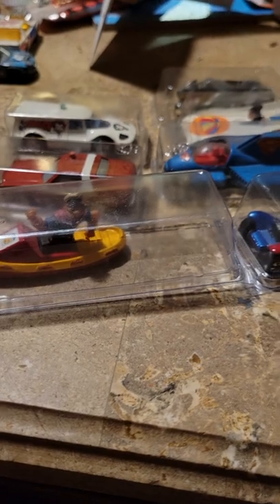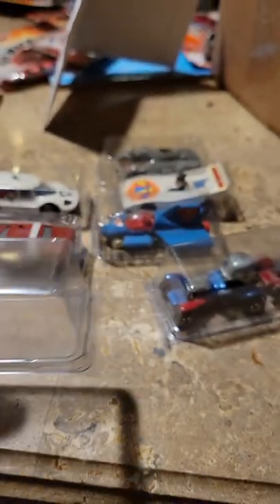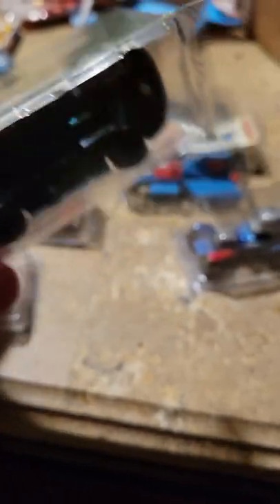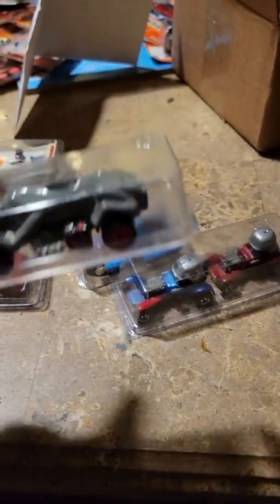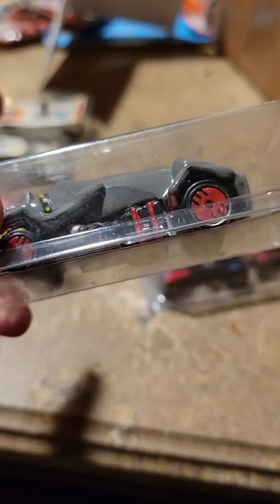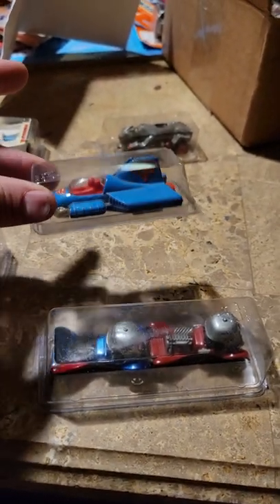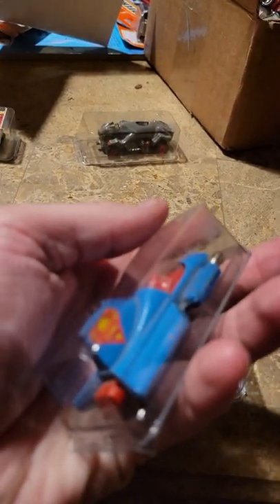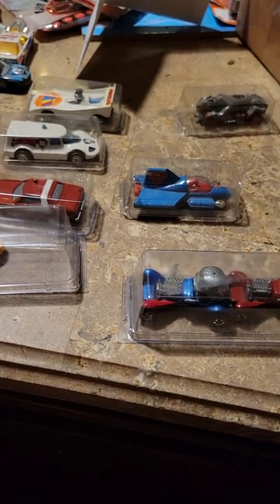Sad News and my Opa Cars